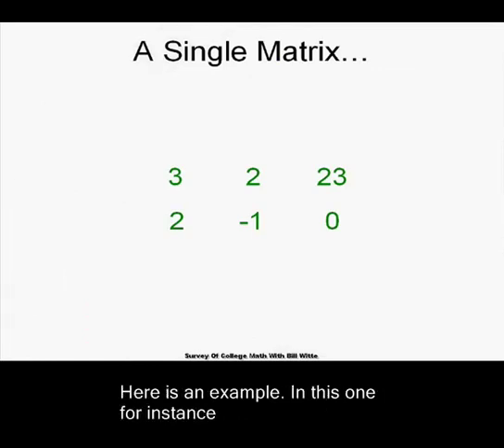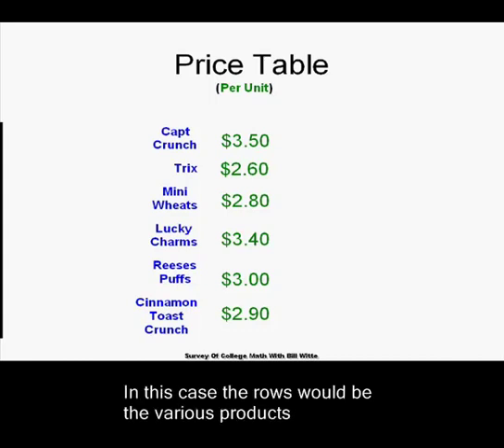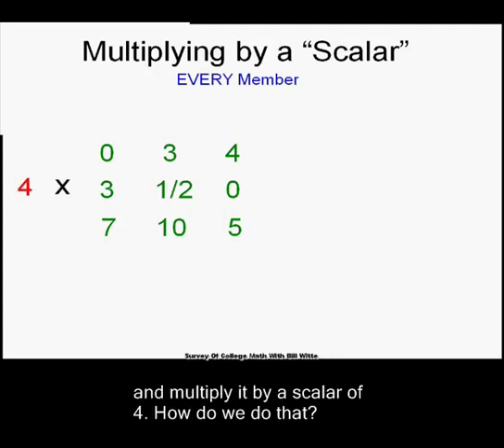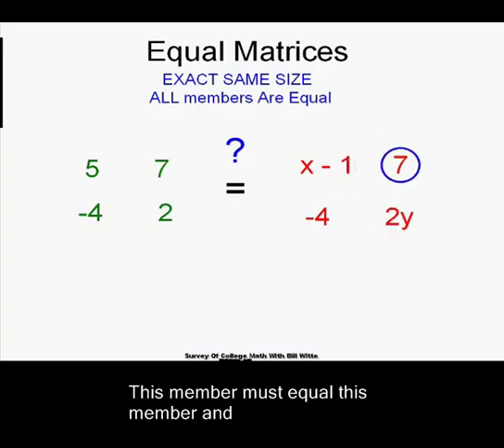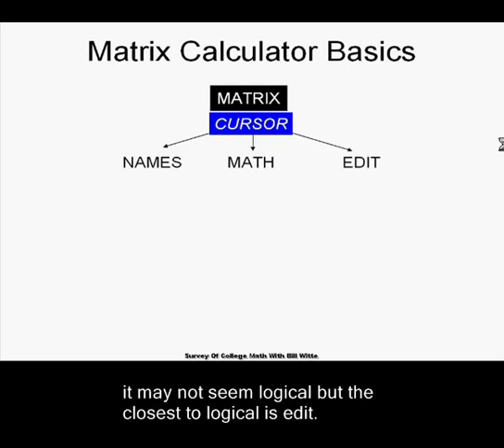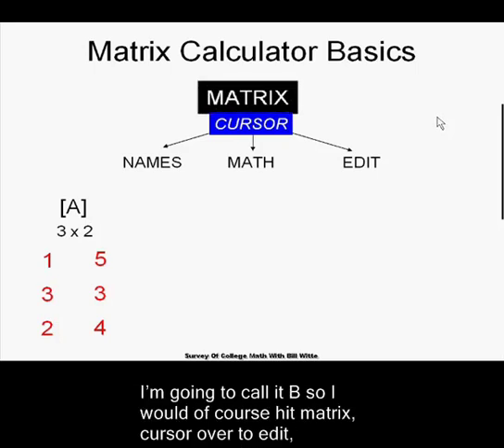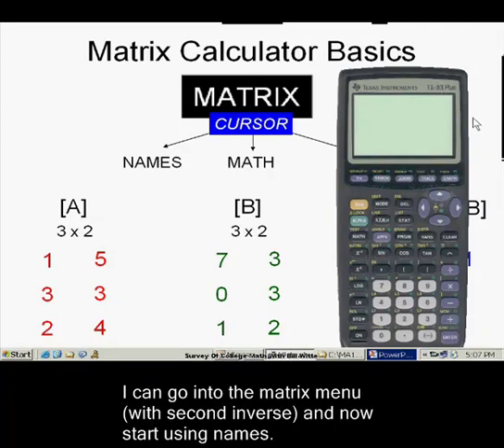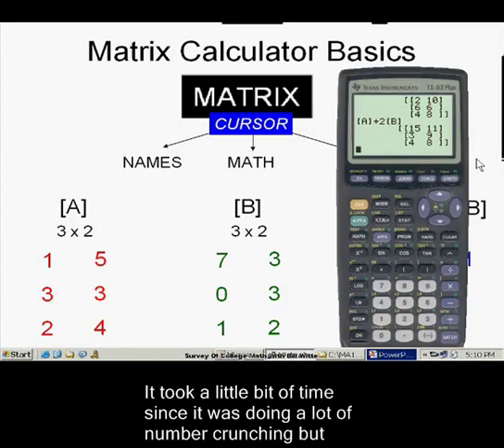MA110 Video 19 (Captioned)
Working with multiple matrixes, introduction to calculator matrix operations